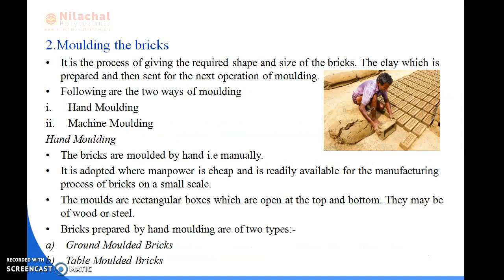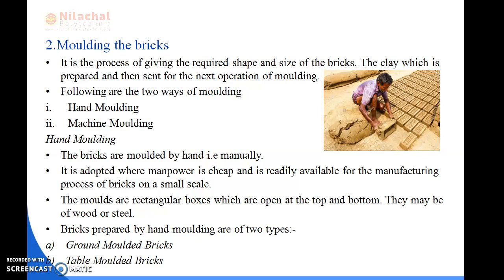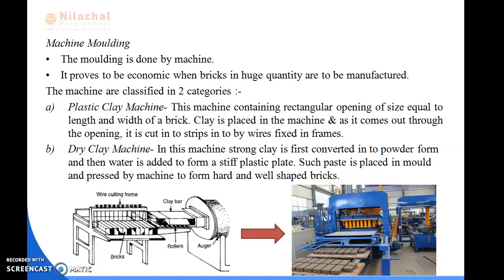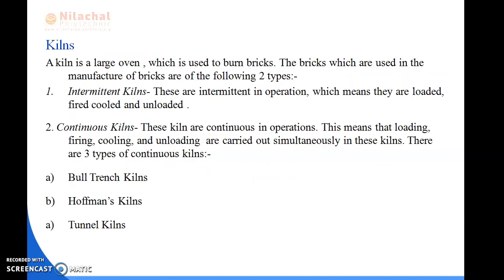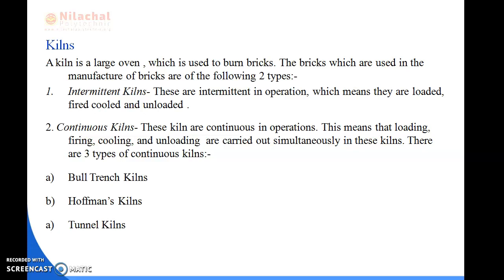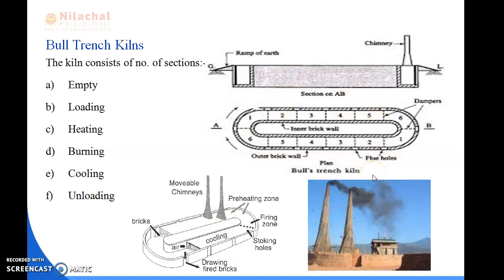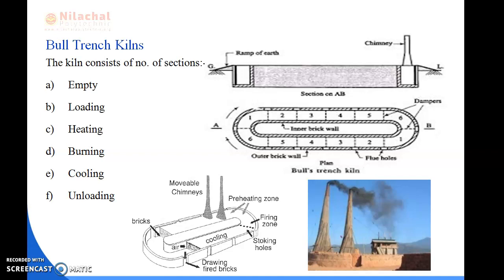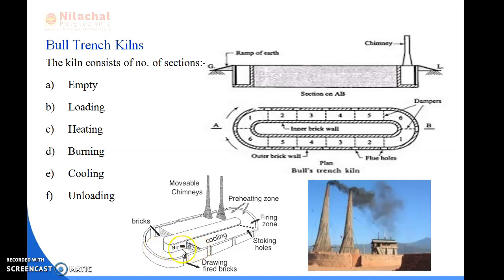3RD SEM CIVIL ENGINEERING, BUILDING MATERIALS & CONSTRUCTION TECHNOLOGY CHAPTER 2 [ BRICKS PART 4]